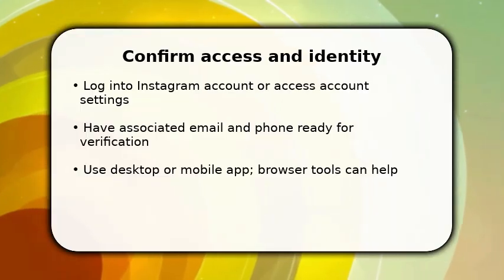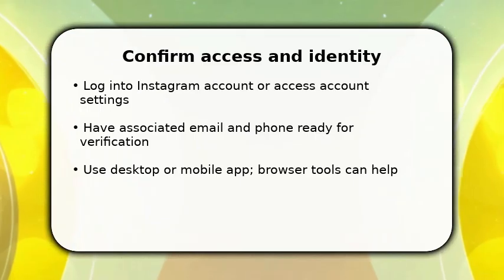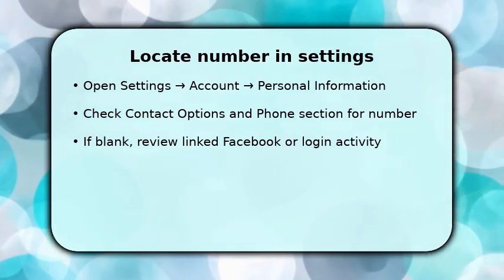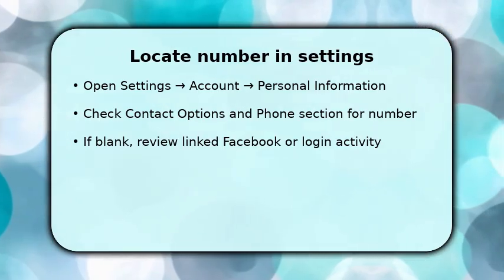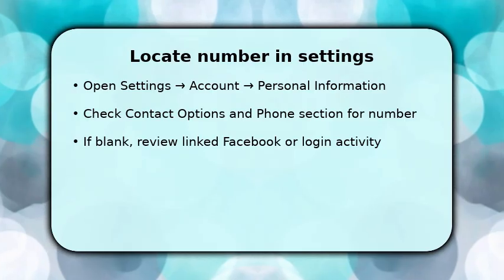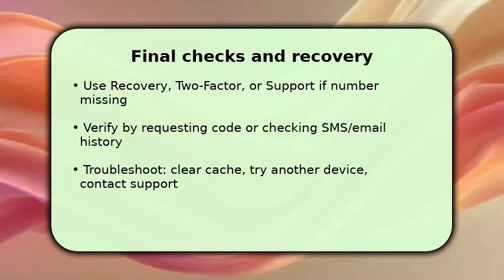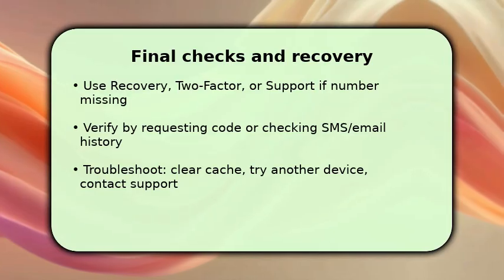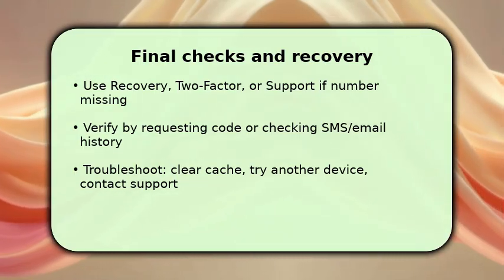How to Find Number of Instagram Account (full Guide)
Discover the secrets to unlocking your Instagram account'dict potential with our comprehensive guide. Learn step-by-step methods for finding lost or forgotten accounts, enhancing security measures, and maximizing engagement across various platforms.